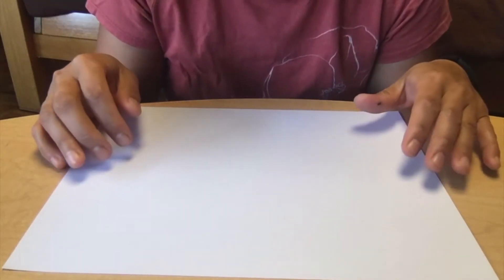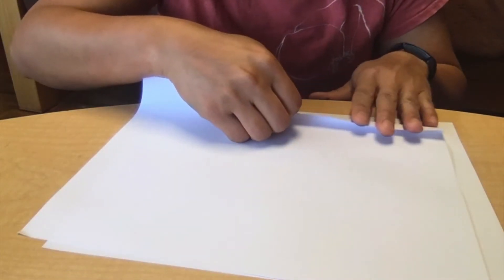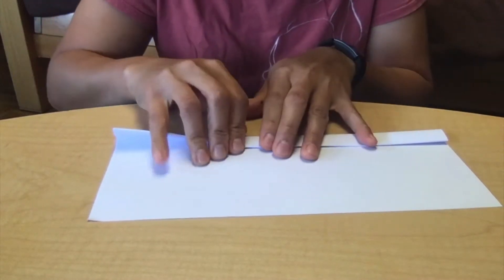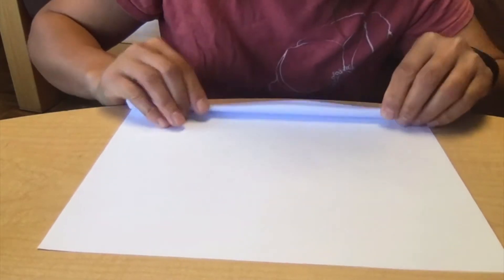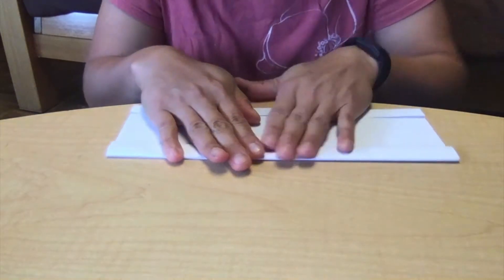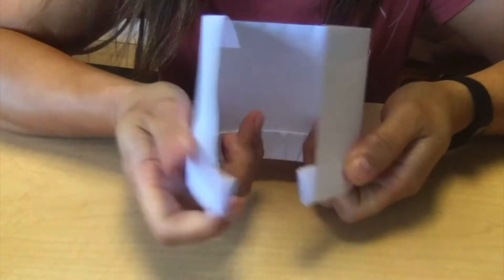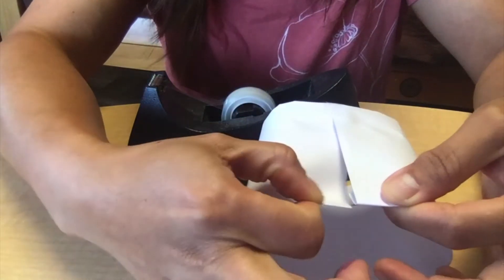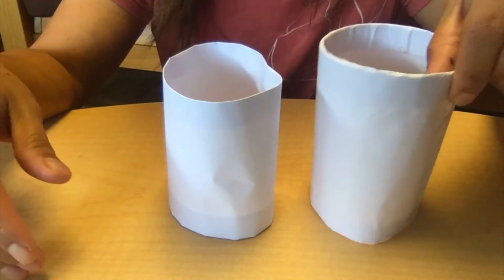Vortex Paper "Bird"